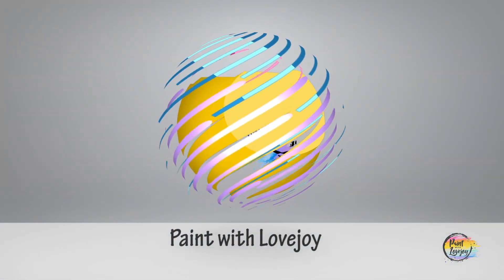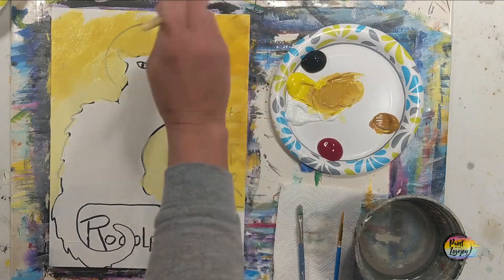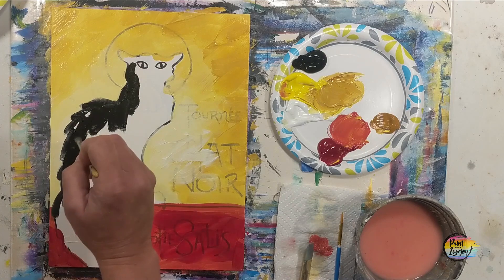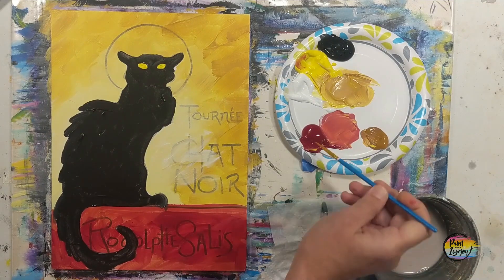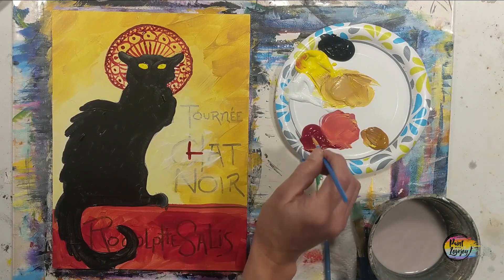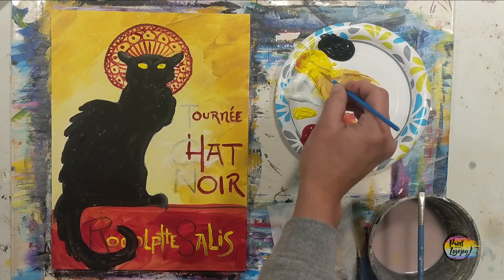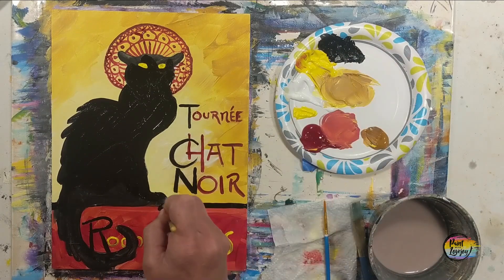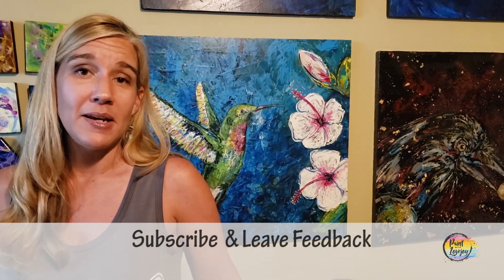La Chat Noir Poster - Toulouse Lautrec Series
Painting for Beginner painter: Toulouse Lautrec Series: La Chat Noir Poster

 White  - Raw Sienna - Yellow - Red - Black

Traceable
Purchase individually:

Mail: Lovejoy Creations
3555 Rosecrans St
ste 114-102